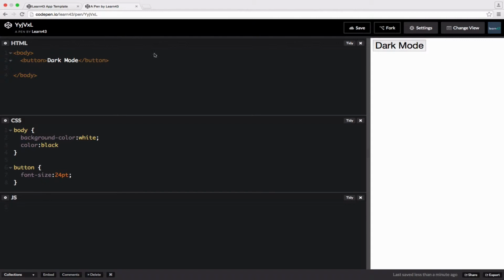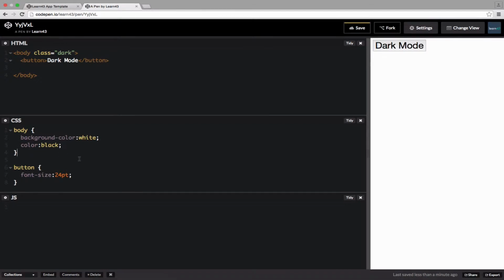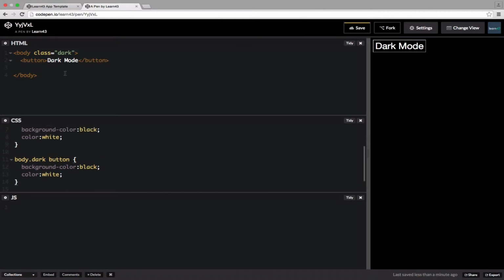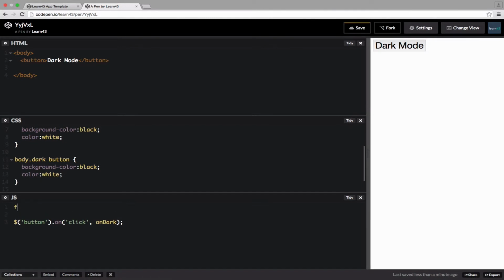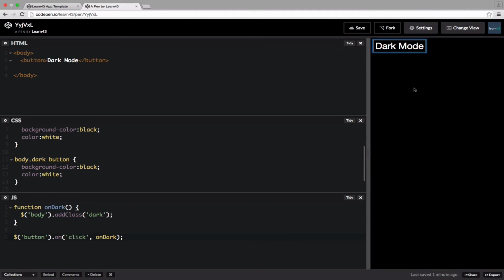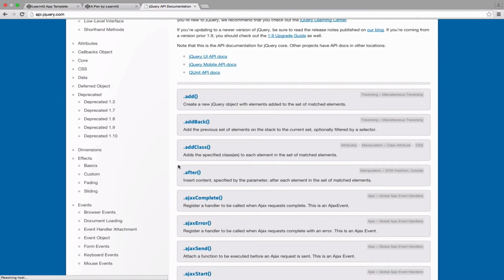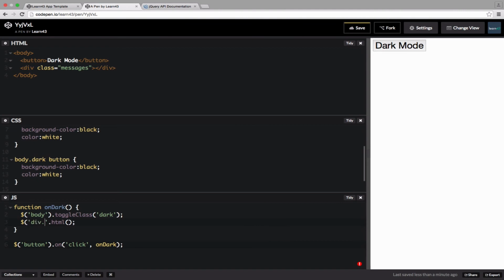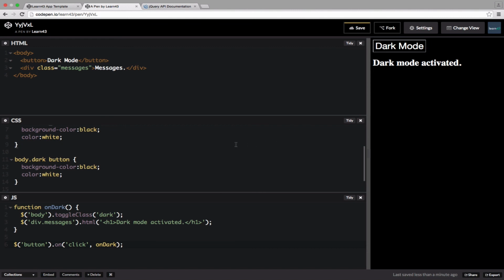Dark Mode and Intro to jQuery